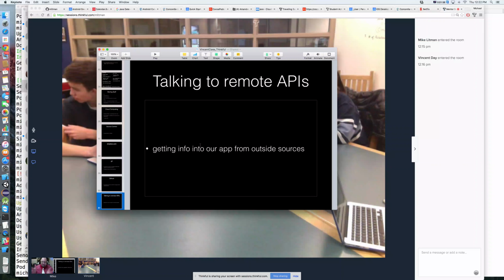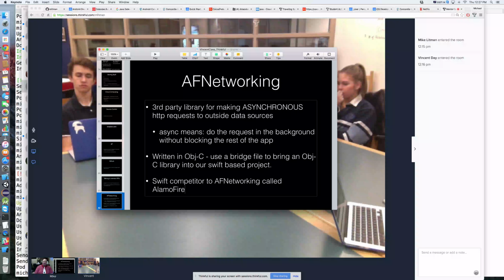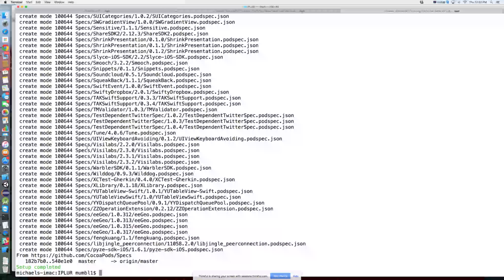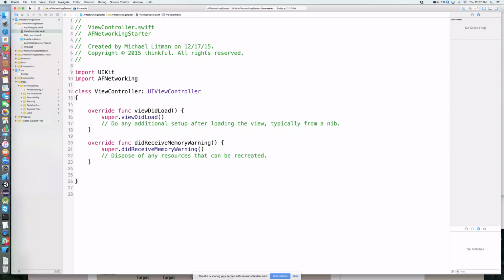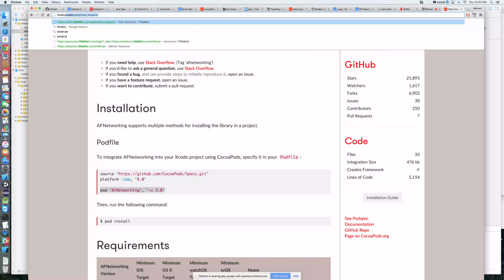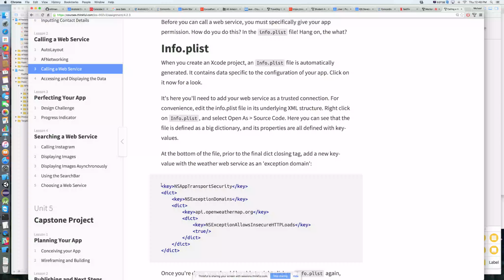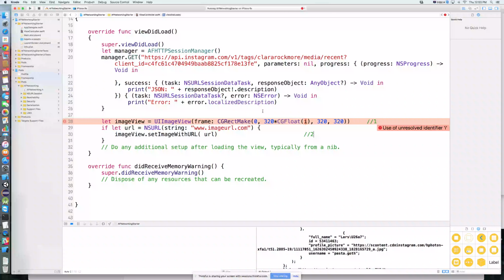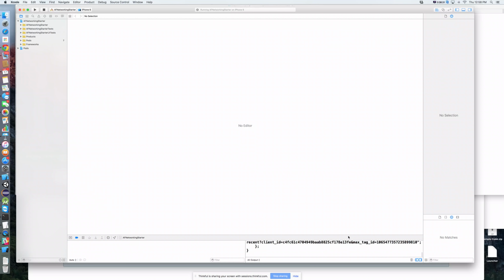XCode AFNetworking w/CocoaPods and Instagram